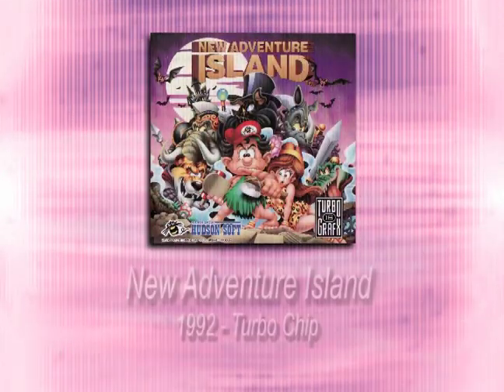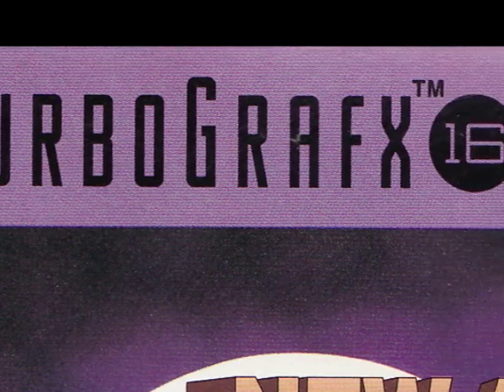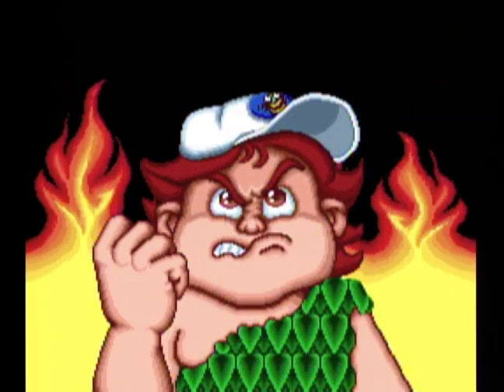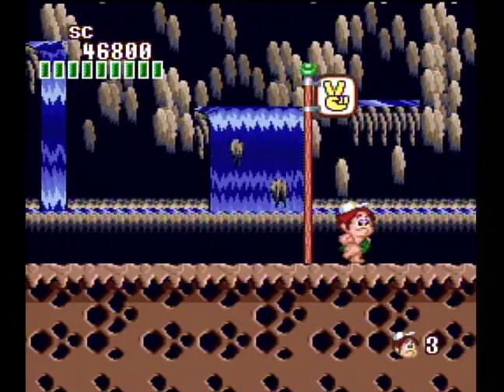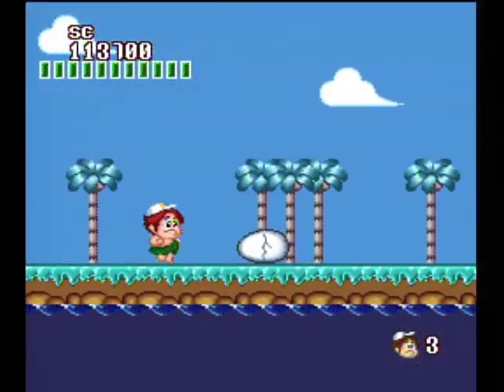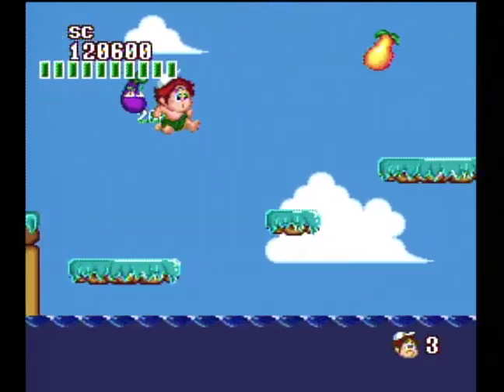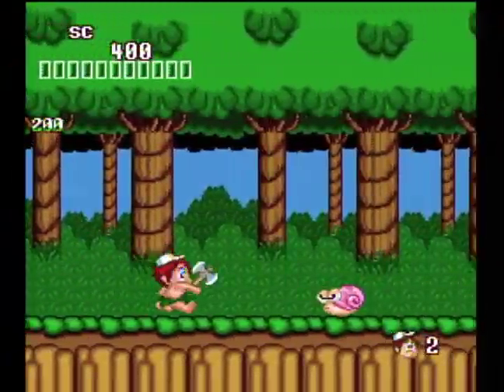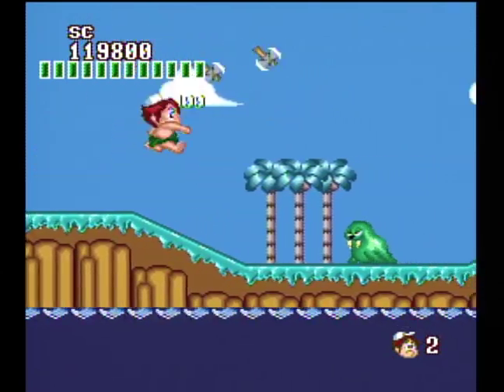"New Adventure Island" - Turbo Views 21 (TurboGrafx-16 / Duo game REVIEW!)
Turbo Views #21: video review of "New Adventure Island" for the TurboGrafx 16 (TurboChip) / TurboDuo video-game system.

Rating: 4 out of 5